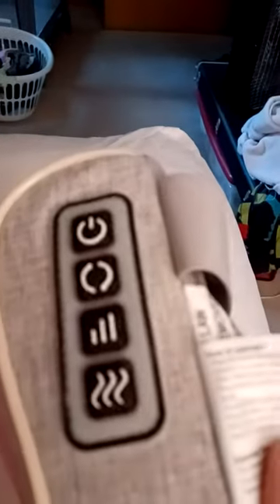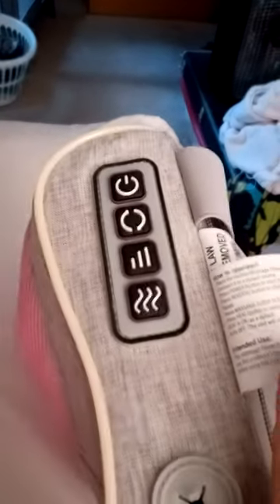HY Impact Shiatsu and Vibration Massage Pillow with Heat | Back and Neck Massage Review